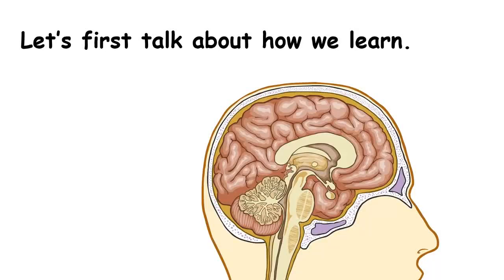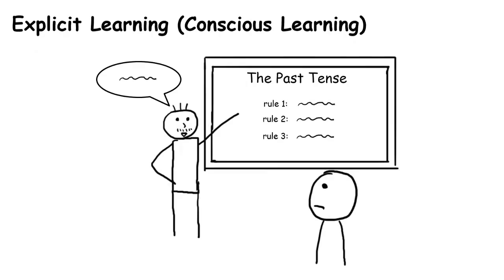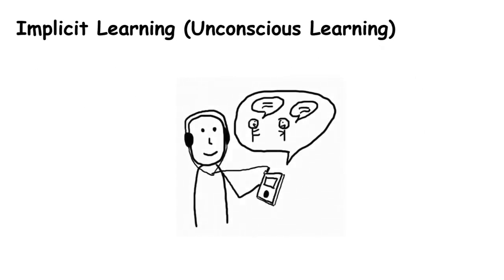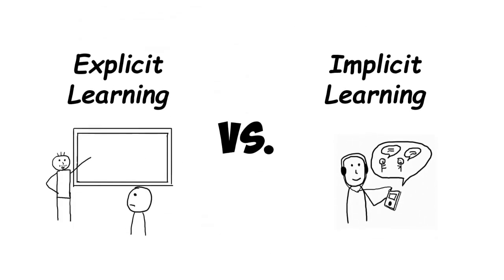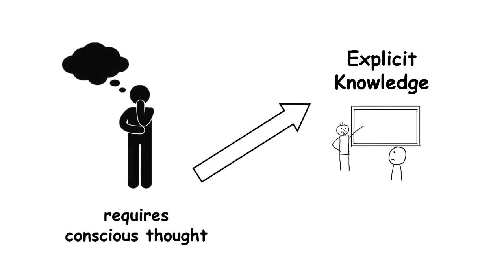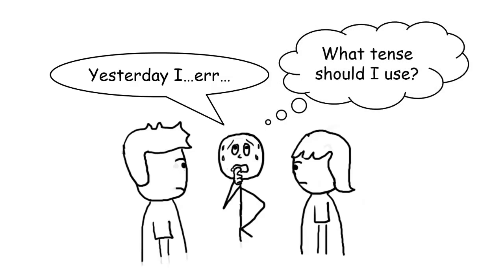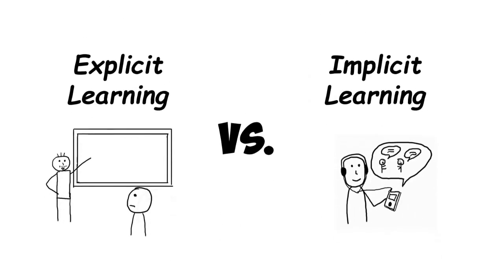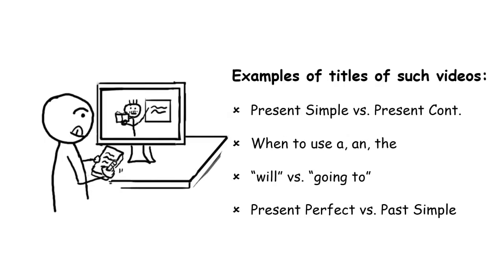Hoc tieng anh don gian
học tiếng anh hay lắm